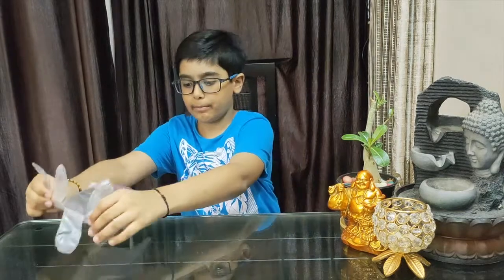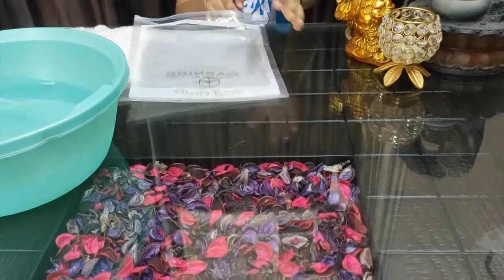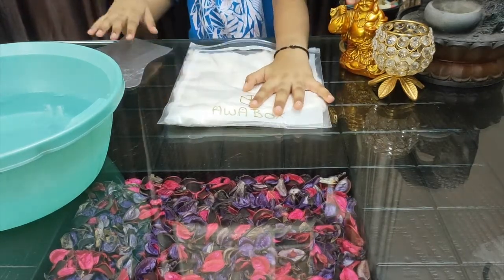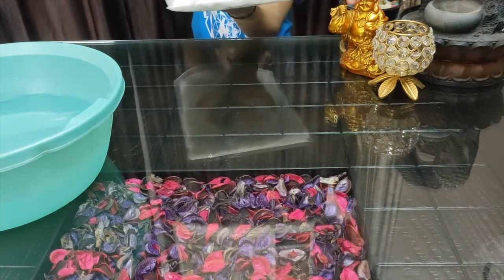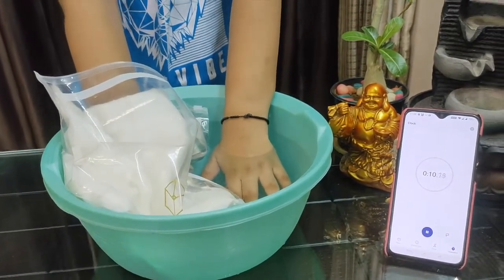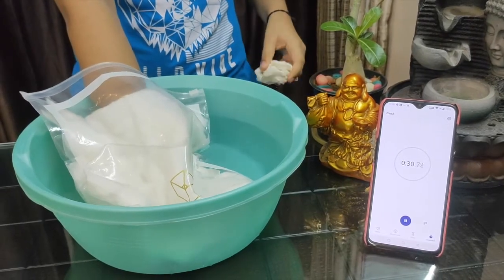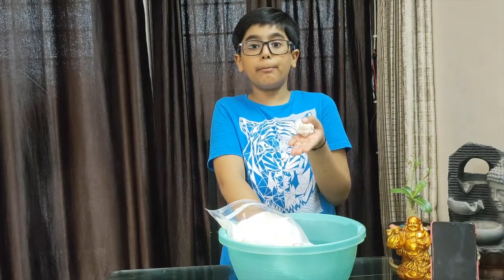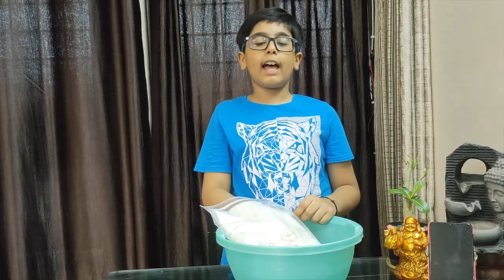How To Make A Blubber Glove - STREAM Projects For School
Hello, In this video, you will learn how to conduct a Blubber Glove experiment at home using household items.

Blubber - is a thick layer of fat, that is underneath the skin of arctic animals. This layer of thick fat protects polar animals from the extreme cold weather and keeps them warm during the winter season.